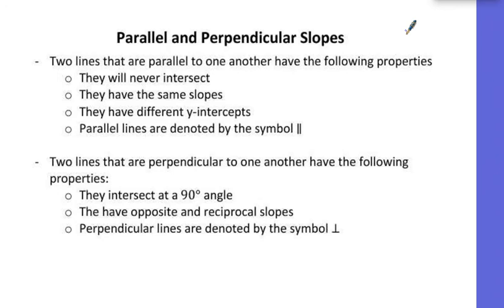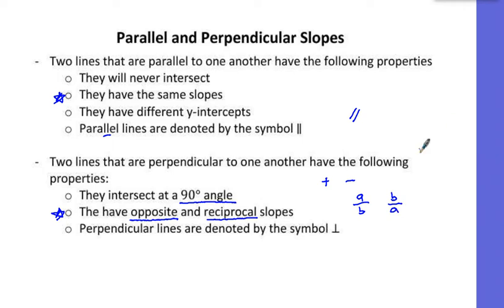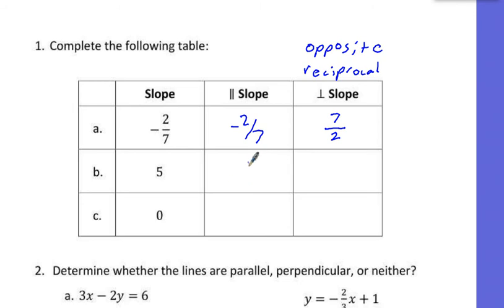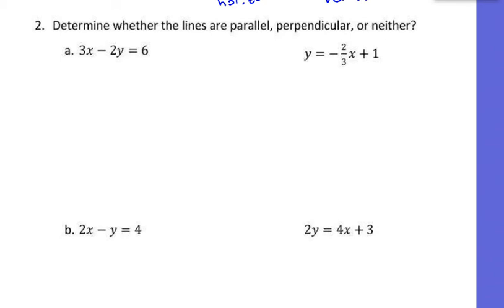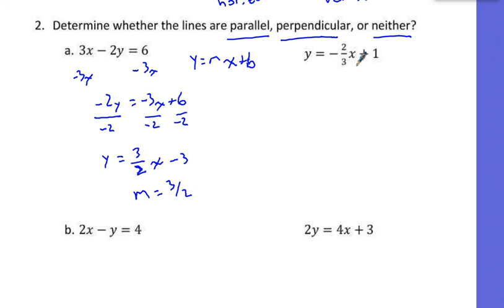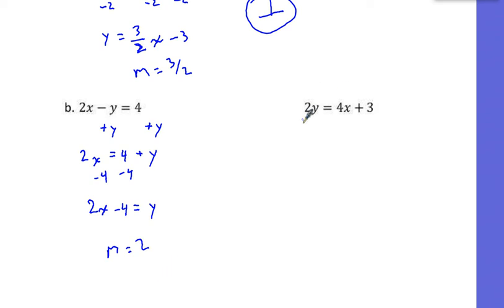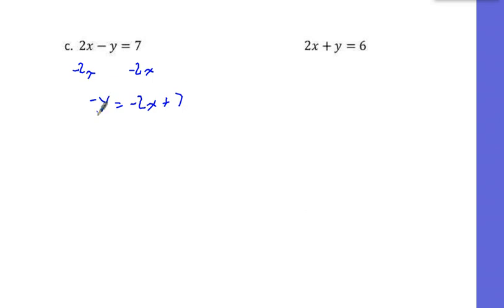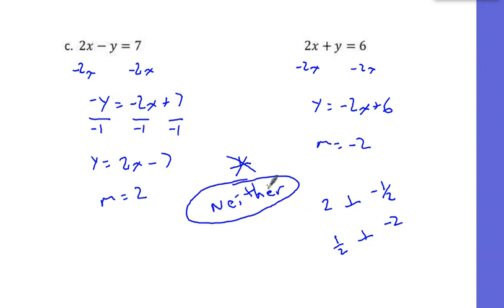HCC 021 - 12 Linear Equations - Parallel and Perpendicular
This video was created for Harford Community College's Transitional Math course 021. It covers topics from unit 4.